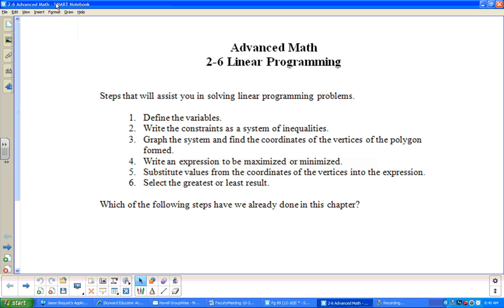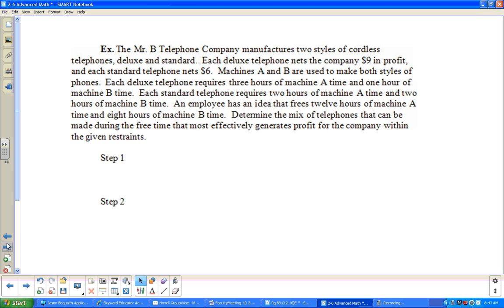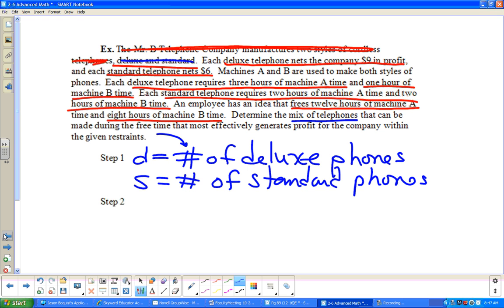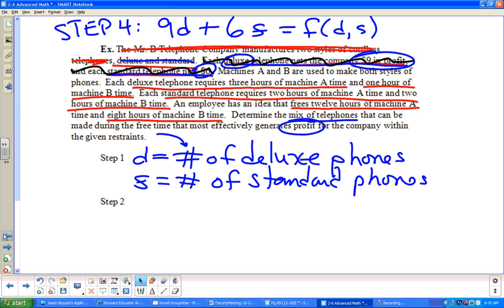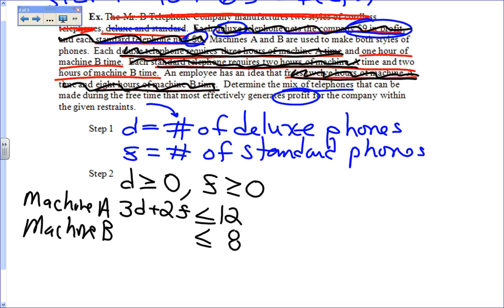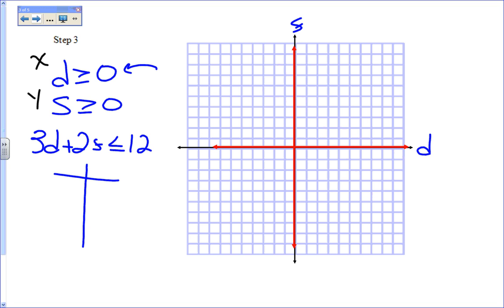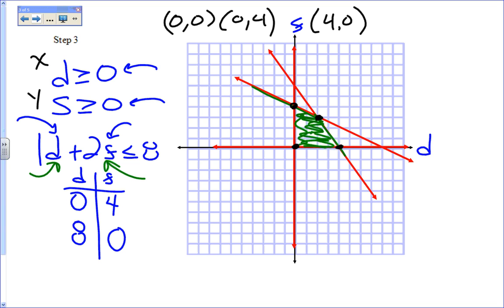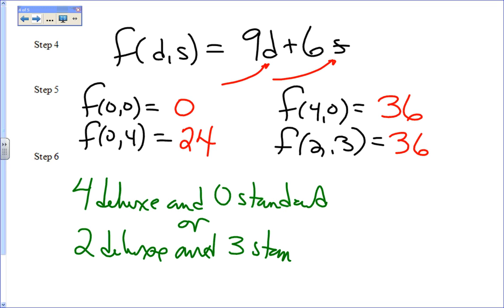Advanced Math 2 6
Linear Programming Notes on section 2-6 in Advanced Math.